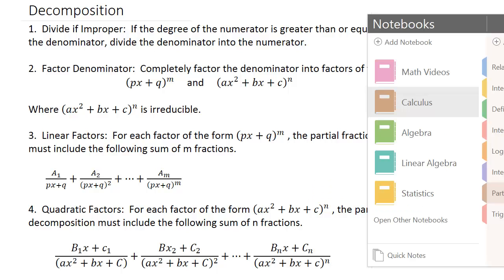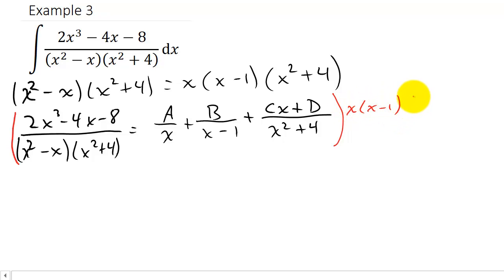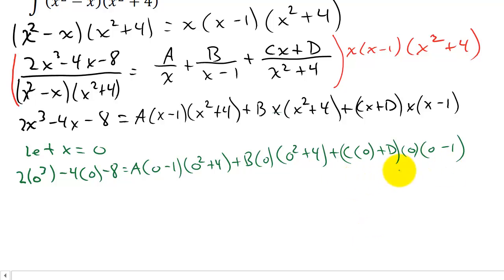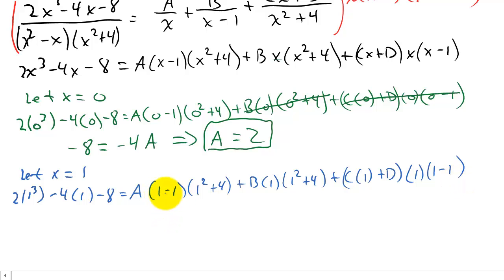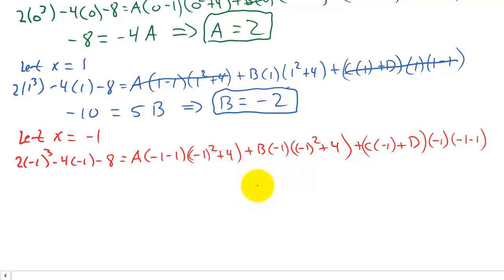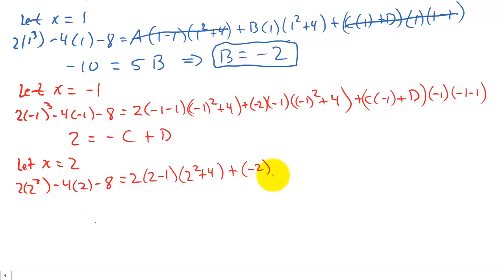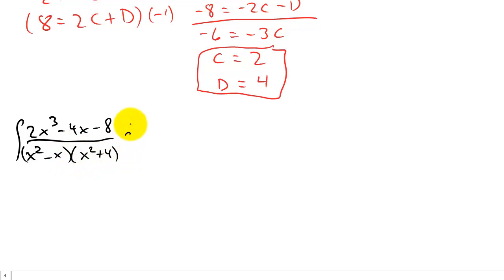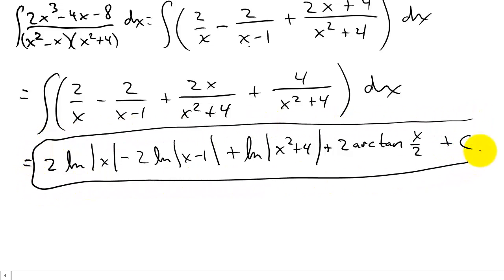Integration Partial Fractions Example 3 (Linear & Quadratic)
This video shows how to do integration using partial fractions.